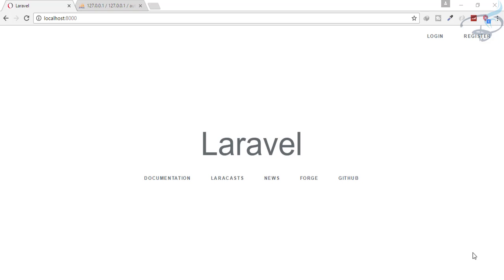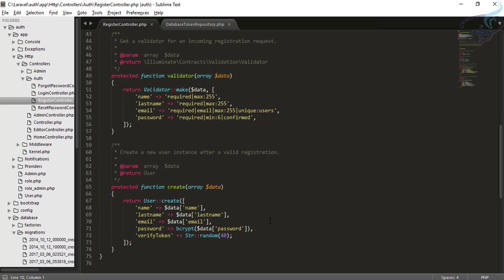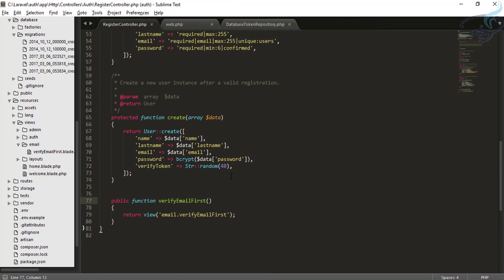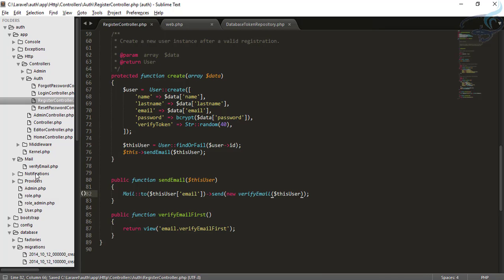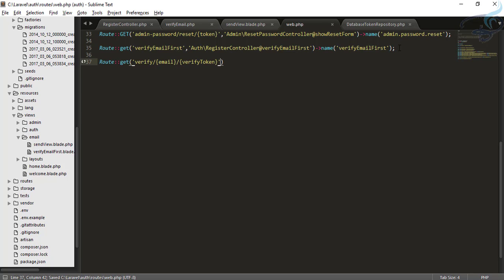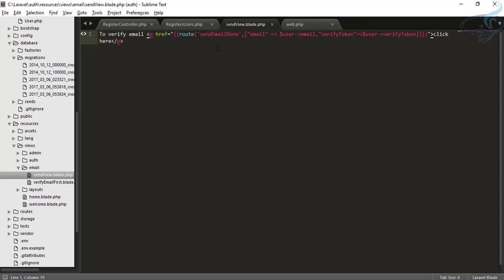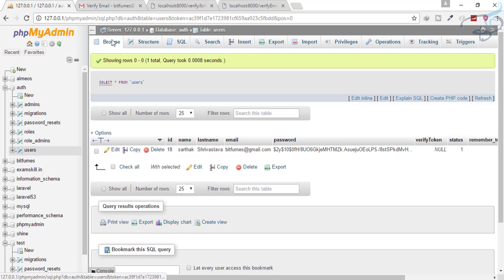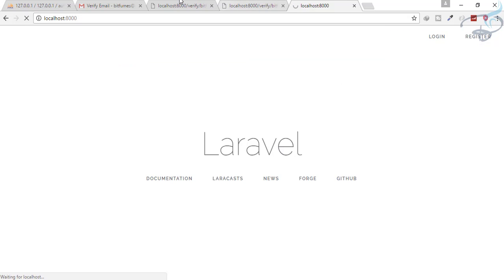Laravel 5.4 Email Verification - Authentication Course #11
Laravel 5.4 Learn how to verify user with email verification system in laravel Authentication.

--- FOLLOW ME ---

--- QUESTIONS? ---